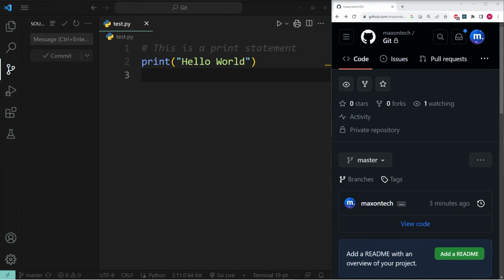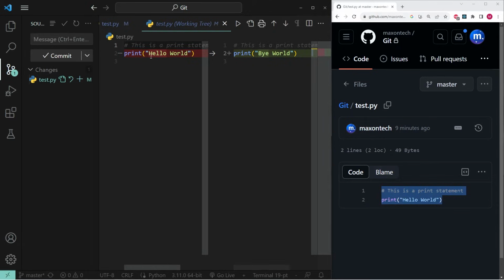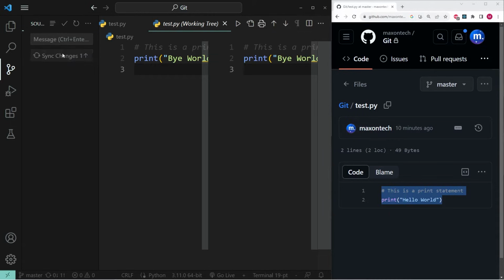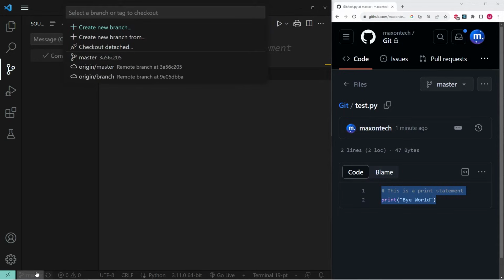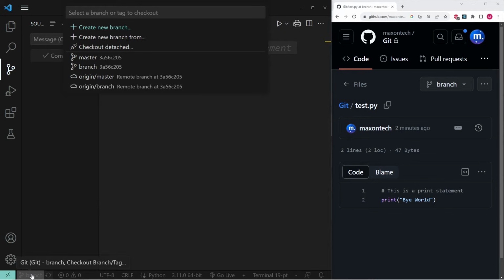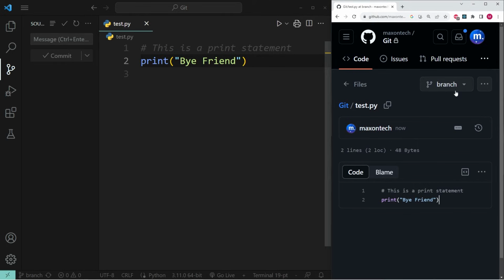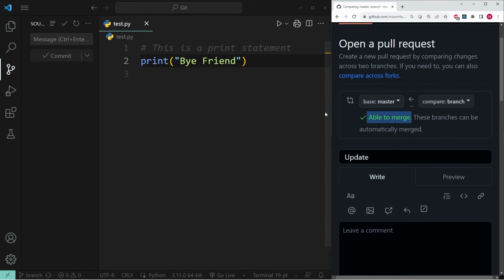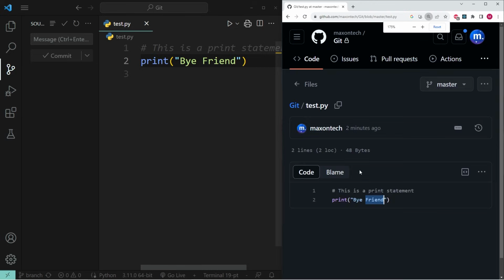Using Git & GitHub in VSCode: Branches, Pull Requests & Merges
Hi everyone, in this video we'll cover the specifics of Branches and Pull Requests in VSCode using Git and GitHub.

◾◾◾◾◾ Related Content ◾◾◾◾◾
Stage, commit, and push in VSCode:

◾◾◾◾◾ Timestamps ◾◾◾◾◾
00:00 | What we'll cover?
00:23 | What is Staging?
01:38 | What's a Commit?
01:50 | What's a Push?
02:22 | Explanation of Branches and Pull Requests
03:13 | How to create a Branch in VS Code?
04:38 | Making changes to our new Branch
05:47 | How to create a Pull Request in VS Code?
06:52 | Merging a Pull Request
07:43 | Summary